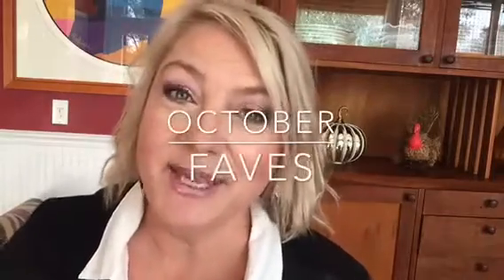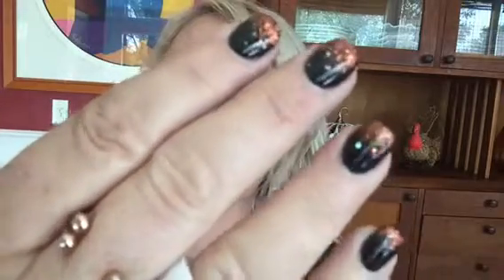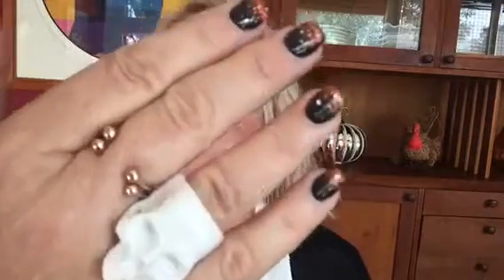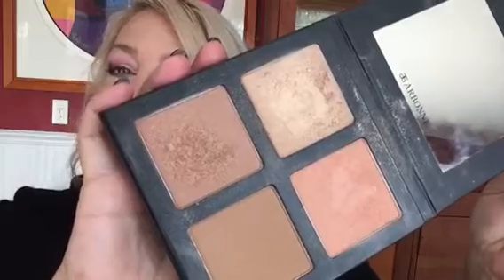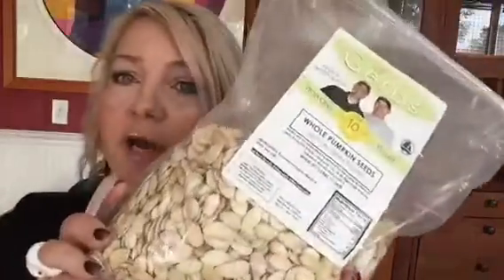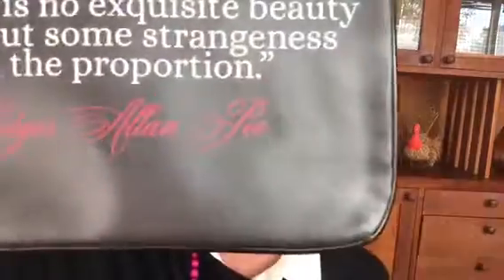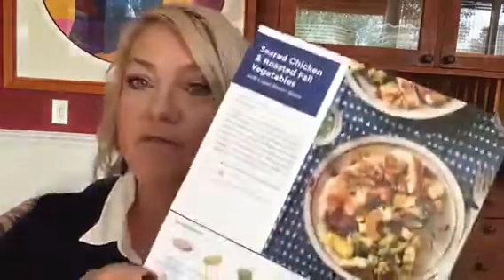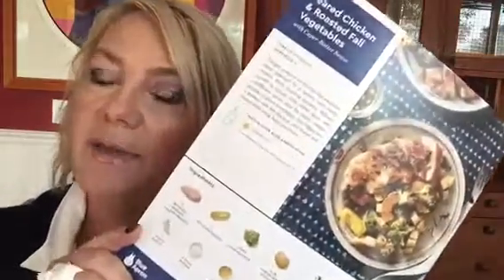October Faves!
Roundup of some of my favorite things I've enjoyed in October!
Shop Arbonne products at:
Staceymolli.arbonne.com